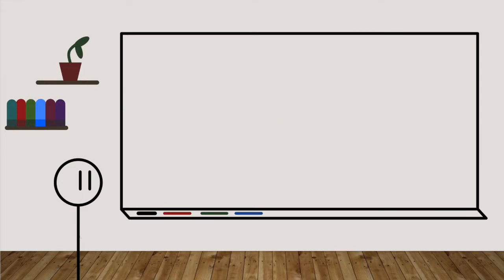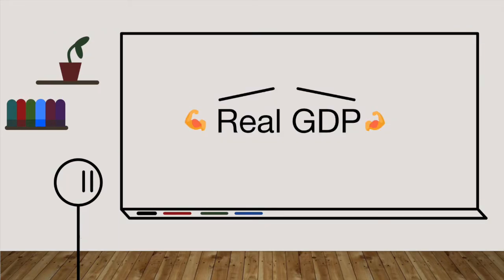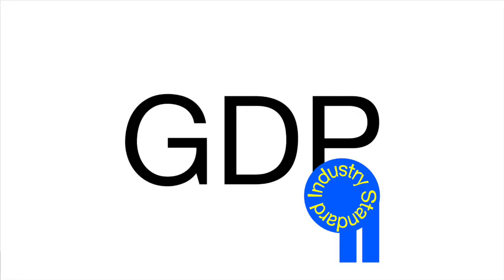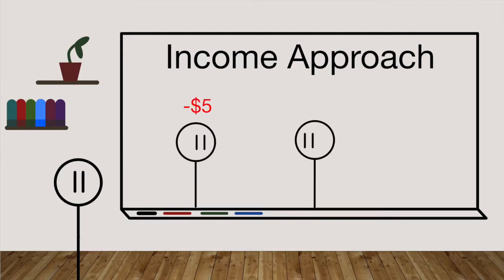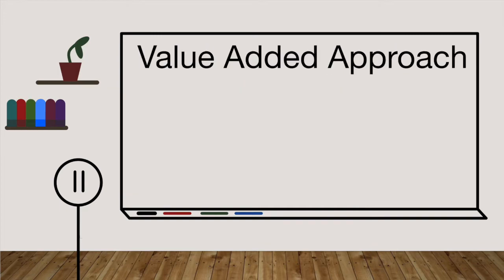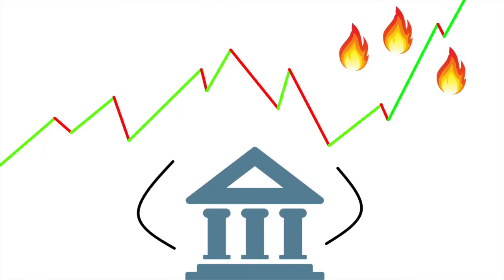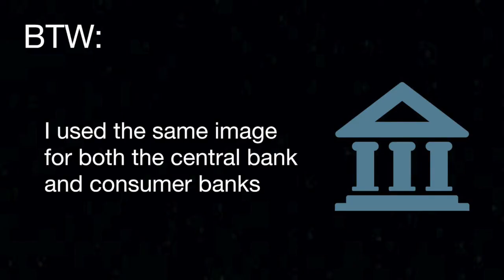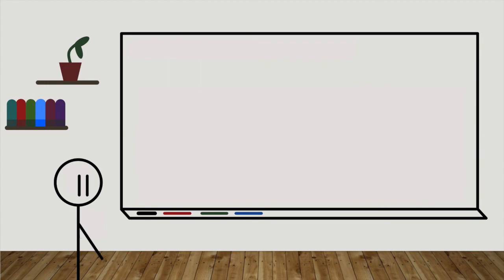How an Economist Analyzes the Economy + GDP explained (L2|P1)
Hello there, Anshul here. Ever been confused about GDP and how its calculated? Want to know what policies influence the economy and grow it, and which policies just increase prices? In this video we cover GDP, GNP, and GNI along with different approaches to calculing GDP. With the equation Y = C + I + G + NX, you can analyze policies and the economy like never before.